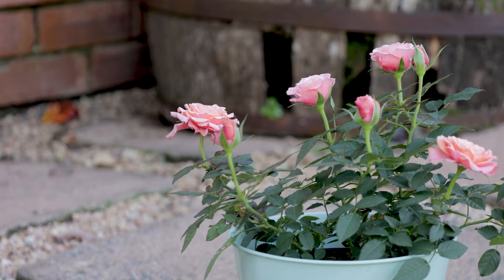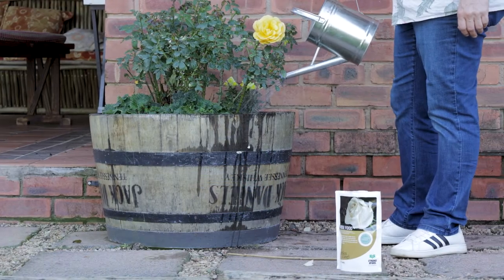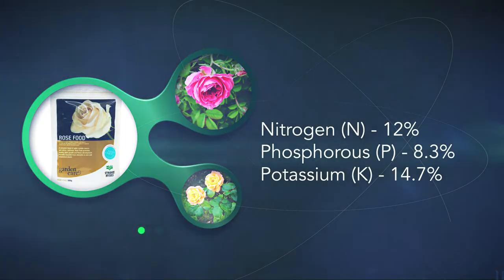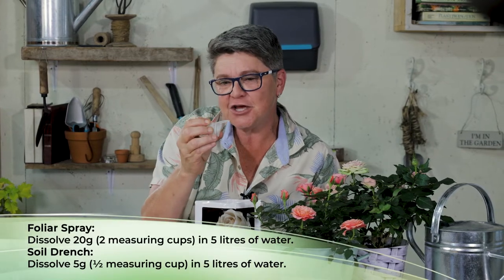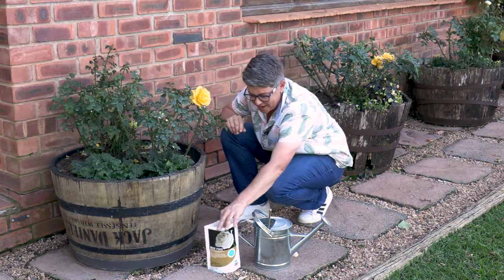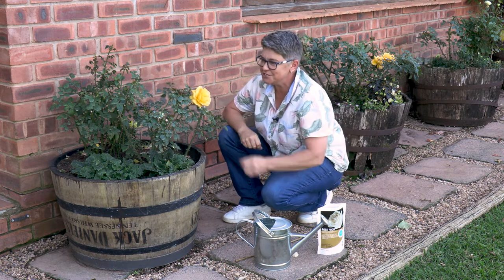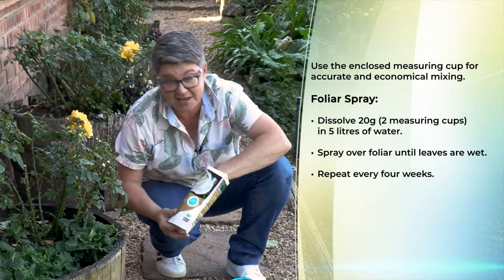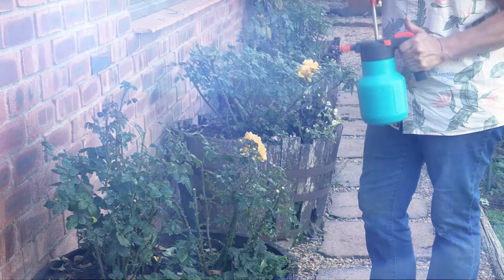Starke Ayres Rose Food with Tanya Visser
Rose Food is a specially formulated, concentrated and balanced fertiliser for roses, which, when used regularly will promote healthy root, plant and flower development and help build up resistance to foliar diseases.

Rose Food contains all the essential plant nutrients for all rose types.

Easy to apply, as a foliar feed or directly to the roots as a soil drench.
Water-soluble and is readily absorbed by the plant.
Can be applied in combination with Kompel Kelpak growth stimulant, inducing more efficient use of plant nutrients in the plant.
Can be used throughout the year, excepting the dormant period (June/July) when feeding is not required.